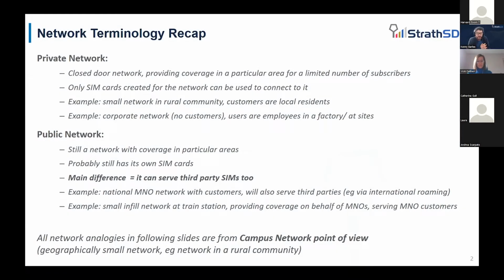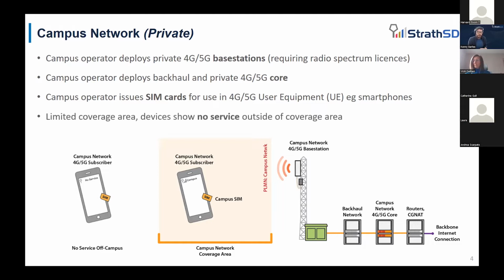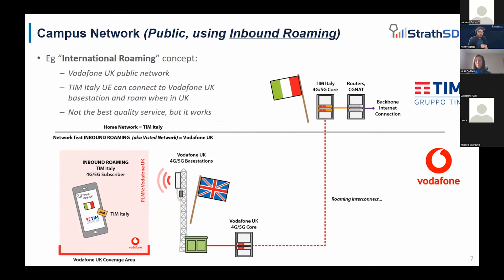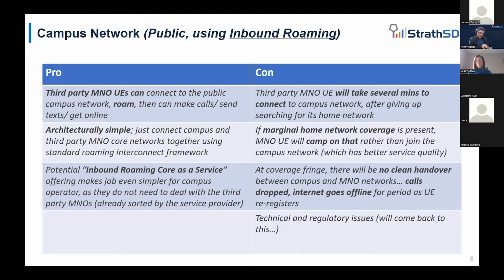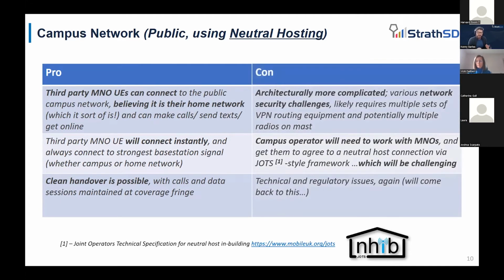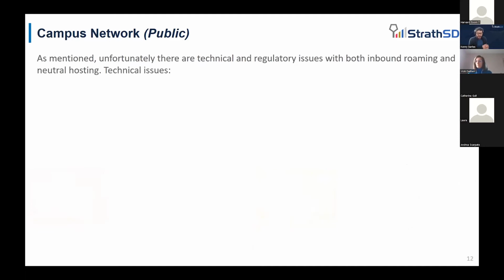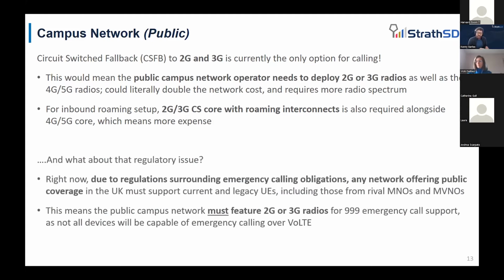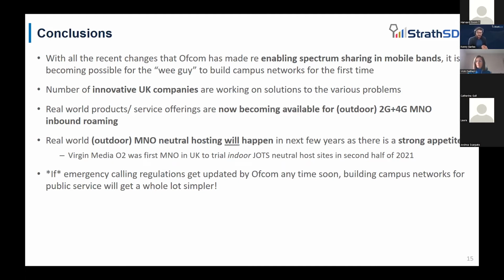Intro to 4G/5G Neutral Hosting and National MNO Coverage by 3rd Party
StrathSDR researcher Kenny Barlee presents slides on private and public 4G/5G network architectures, and techniques such as neutralHost and inboundRoaming / notSpotRoaming that enable 3rd parties to provide coverage for national MNO customers.

These slides were presented as part of a UK5G/ DCMS educational series for local and regional authorities from across the UK that are interested in deploying 5G networks. Kenny's presentation and a panel discussion featuring Catherine Gull from Cellnex, Jasem Eyong from DCMS, and Vicki DeBlasi from UK5G are included in this video.